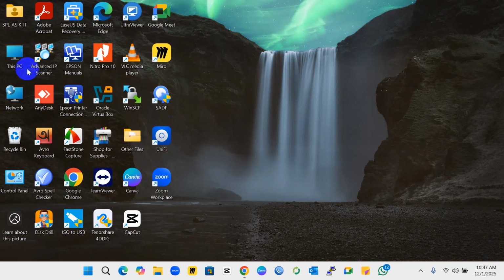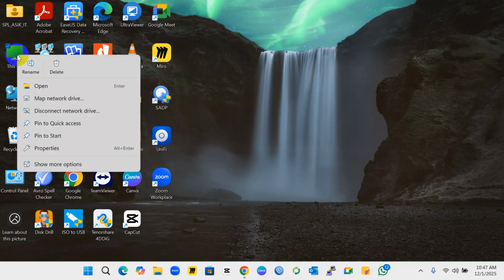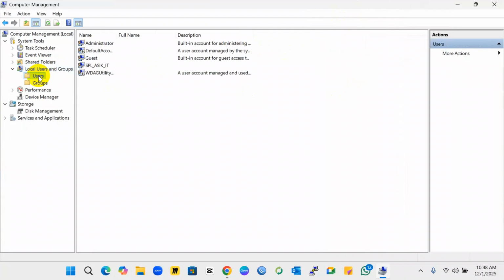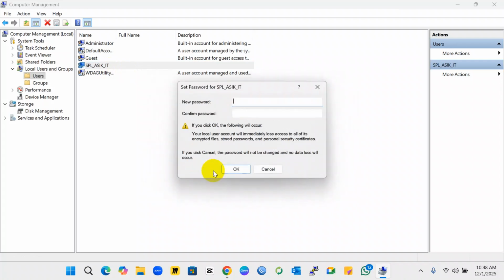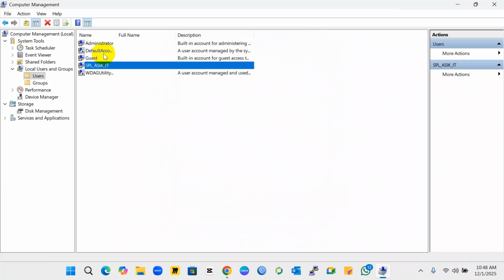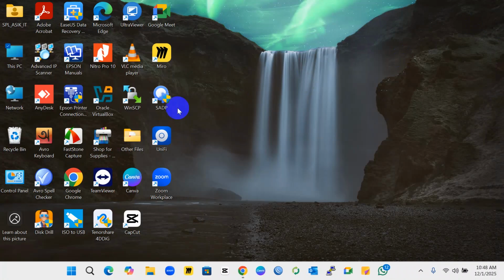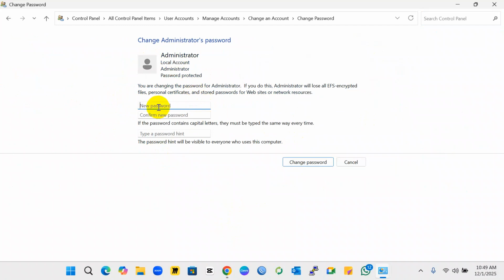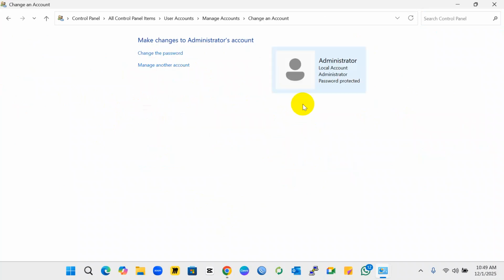How to Set or Change Your Password in Windows 10 & Windows 11 | Step-by-Step Guide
In this video, I’ll show you how to set a new password or change your existing password on both Windows 10 and Windows 11. Whether you want to increase the security of your PC or simply update your login details, this quick tutorial will guide you through every step.

What you’ll learn in this video:
How to open the Windows Settings menu
How to access the Accounts & Sign-in options
How to create a new password
How to change an existing password

This tutorial is perfect for beginners and anyone who wants to keep their computer secure.

If there are any issues you can not find the solutions regarding any Networking or Windows errors, then you may let us know.